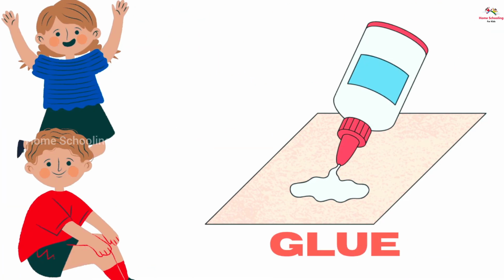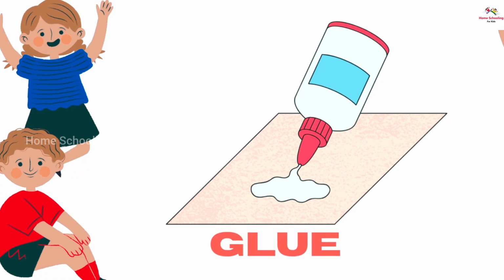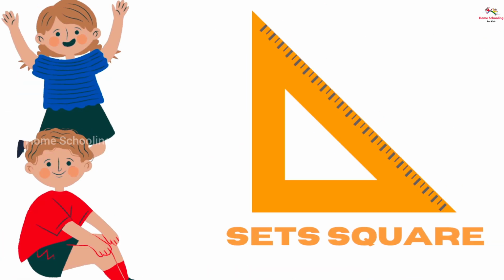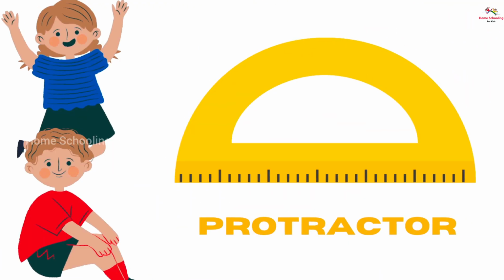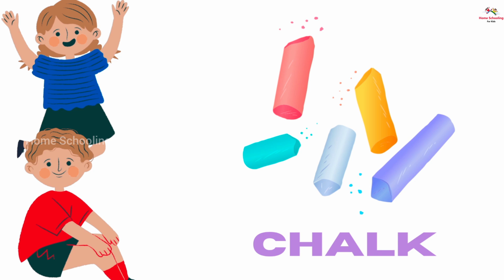Classroom Objects Vocabulary | Things Found in a Classroom | English Learning for Kids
In this video, you’ll discover all the things found in a classroom — from pencils and erasers to desks, blackboards, and computers. Perfect for kids, beginners, and English learners, this video helps you improve your English vocabulary with clear visuals and pronunciation.

🧠 What You’ll Learn:

Common classroom objects names

Things in the classroom with pictures

English vocabulary for students and teachers

Easy pronunciation and spelling practice

🎯 Ideal for:
✔️ Teachers creating classroom lessons

💬 Watch till the end and repeat the words to remember them easily!

About the Channel:
At Home Schooling for kids, we believe in the power of imagination, creativity, and education. Our channel is a vibrant hub where young minds can explore, discover, and grow.

This group is helpful is mothers who wants to start home schooling for their kids.

Follow our YouTube channel which guides you at every stage to make your kids learn useful education content in an interesting way

Thank you for choosing Home Schooling for kids as your destination for fun, education, and unforgettable experiences. Let's embark on an incredible journey of imagination and discovery together! 🌈✨